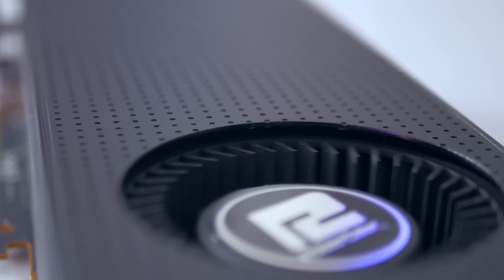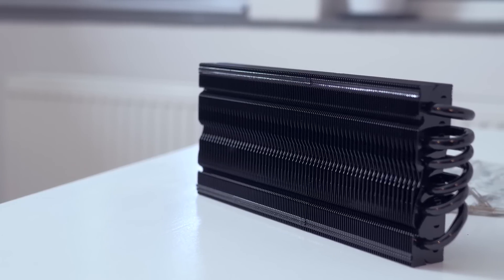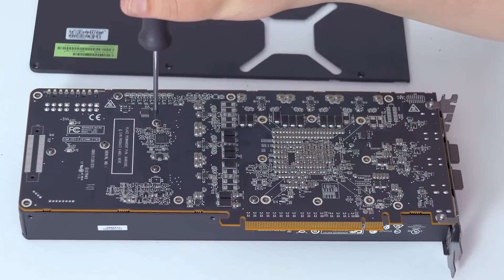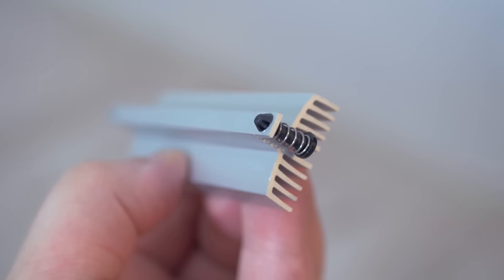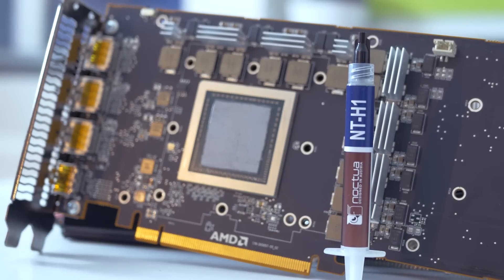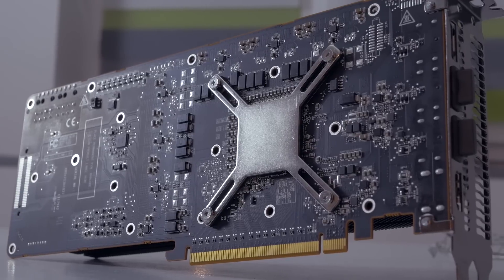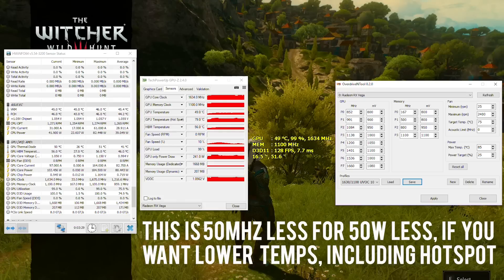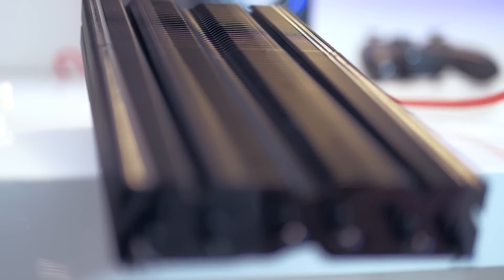The ultimate AFTERMARKET RX Vega - MORPHEUS II cooler SWAP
This is the ultimate aftermarket RX Vega - the Raijintek Morpheus II cooler swap. This works on both RX Vega 56 and 64, but first, let me walk you through and then you decide if it's worth it!

Approaching Nirvana
Song: Every Little Symbol

95TurboSol
"Dilate" Original Song (Action, Sci-Fi, Film Music)